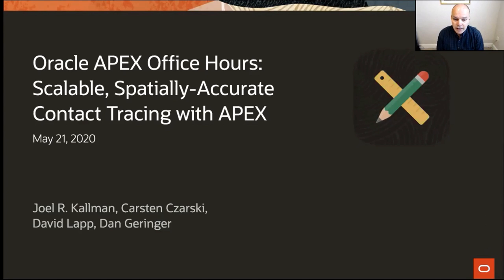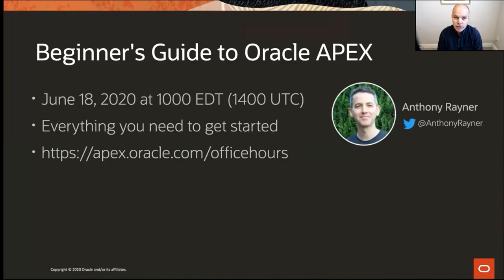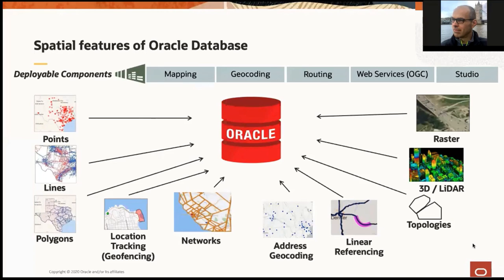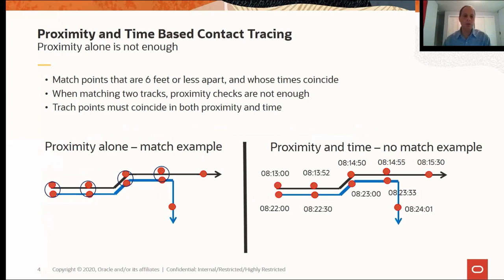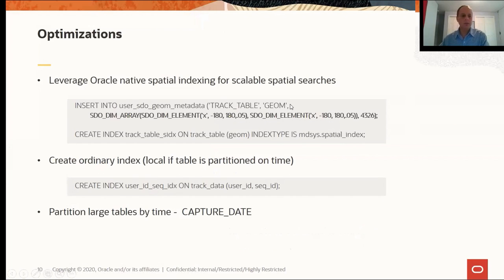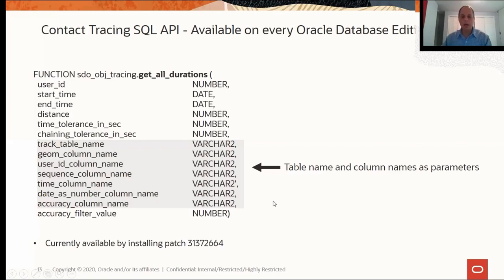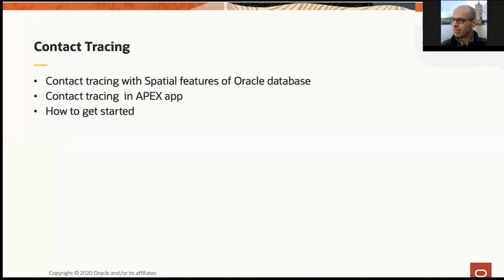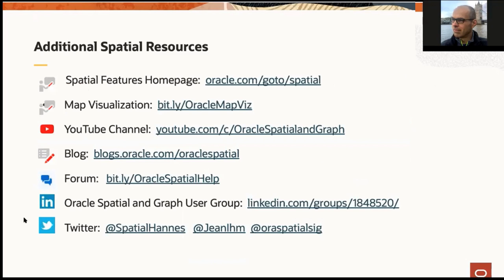Scalable, spatially-accurate Contact Tracing with APEX!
If you have the need to do contact tracing based on GPS tracks (or other coordinates) now you can!

This Oracle APEX Office Hours session shows how to use Oracle Database spatial features to build an APEX application for contact tracing. Based on a real-world customer use case, the spatial analysis discovers how to find all people that came within a specified distance of a given person during a selected time period. It also shows how long they were in close proximity. The results can be displayed using maps, reports or other APEX visualizations.